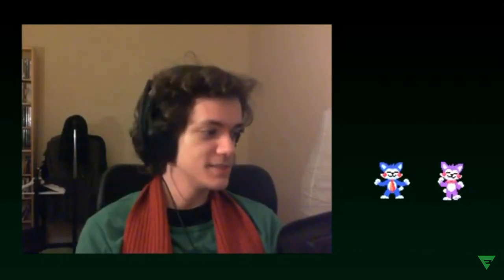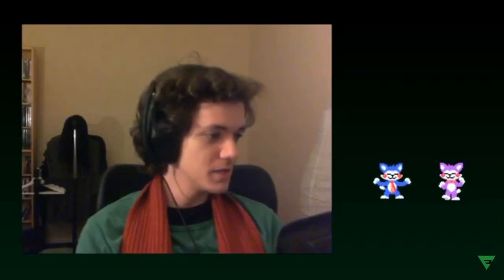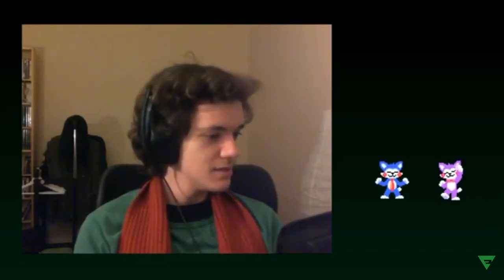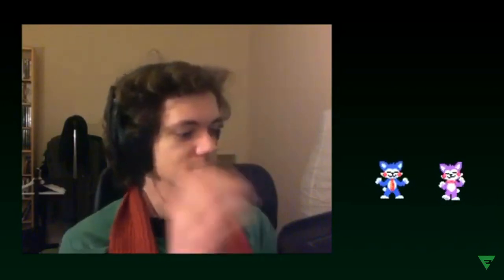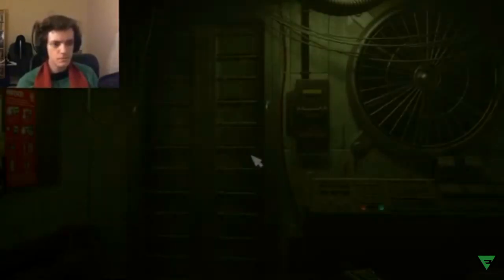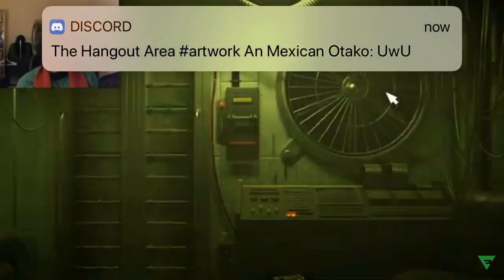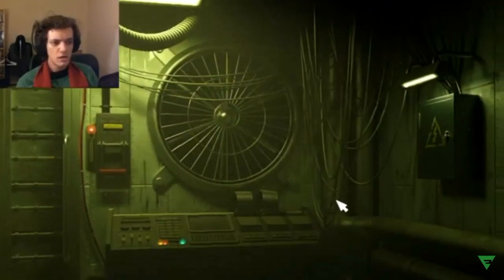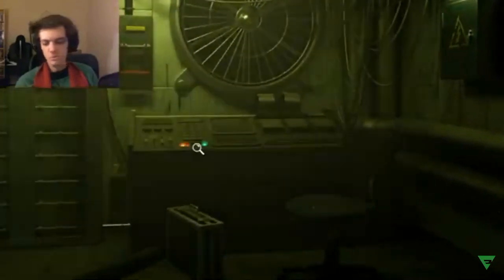Emil Macko teases his new game during stream (Ft Kane Carter)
Notice me senpai please

Kane: You fixed it?

Emil: Yes.